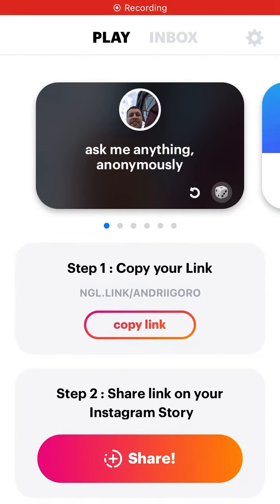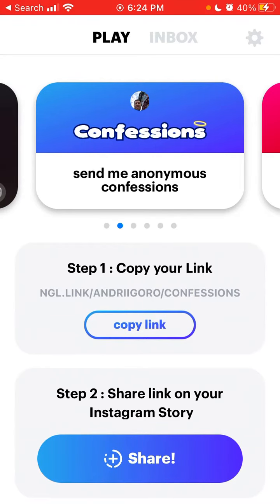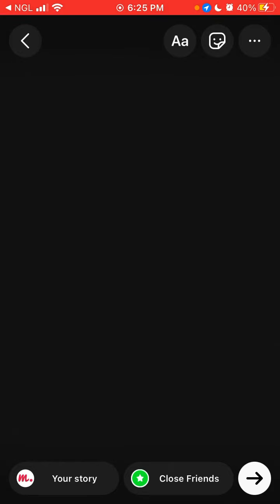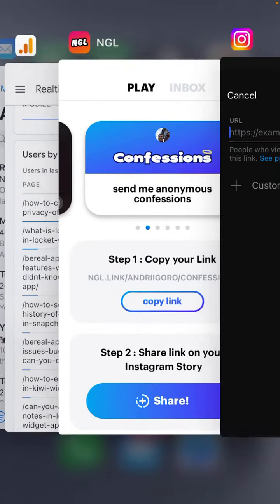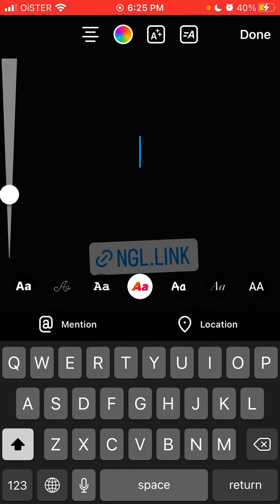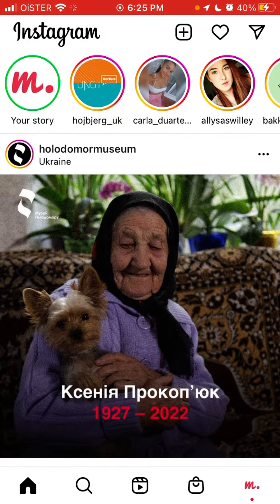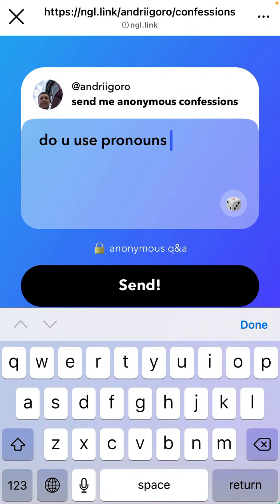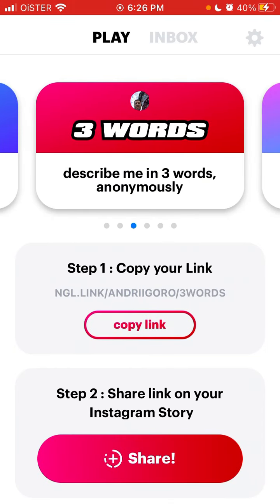How to play Confessions game via NGL app?